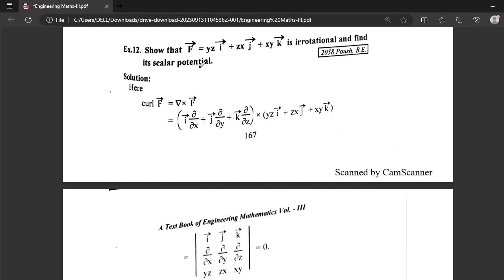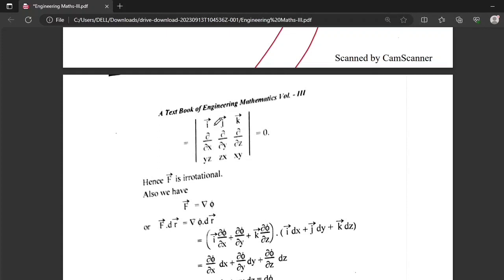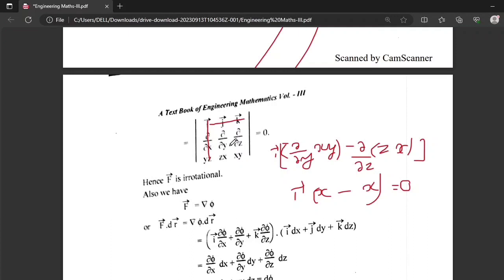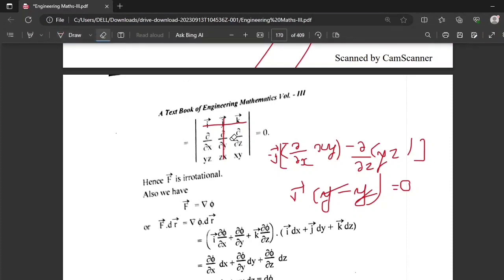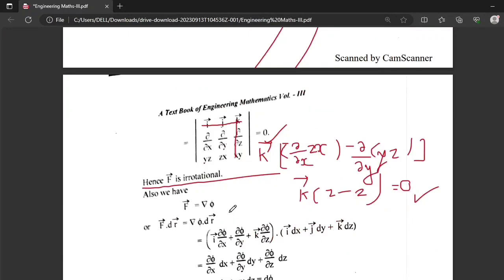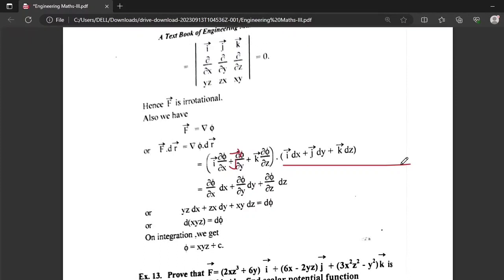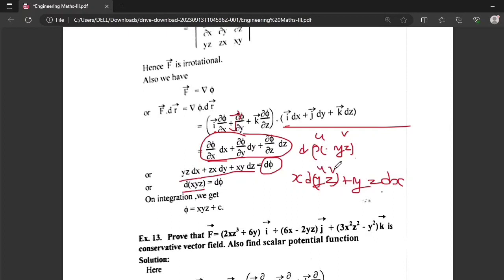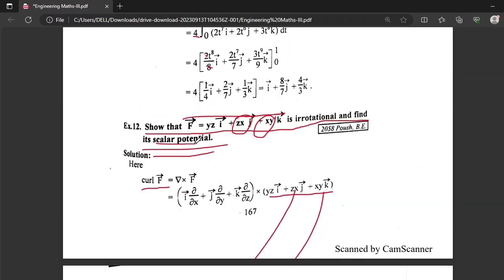#12 Line Integrals | Engineer Star | 2058 Poush | IOE TU | Bachelor of Engineering | Nepal